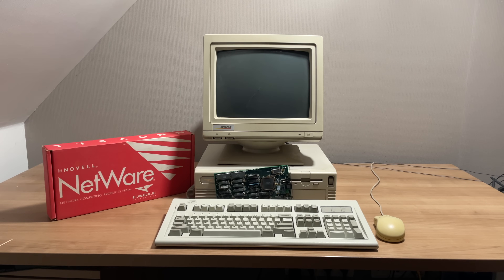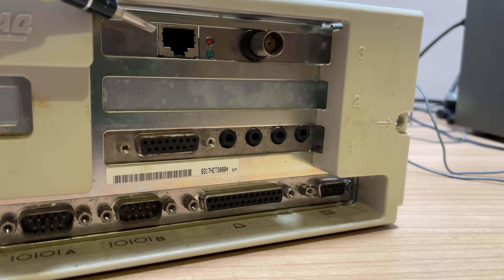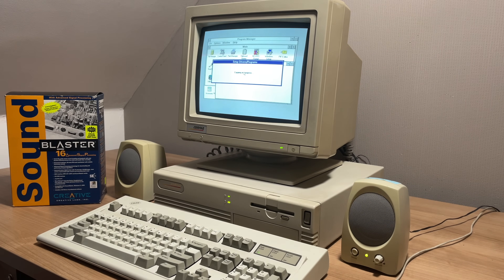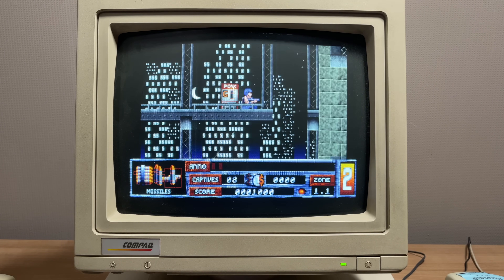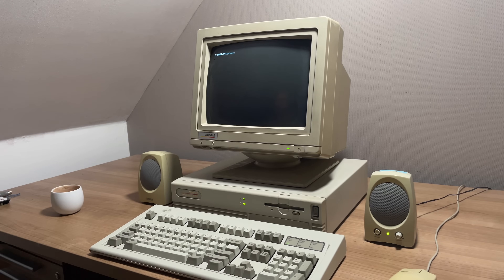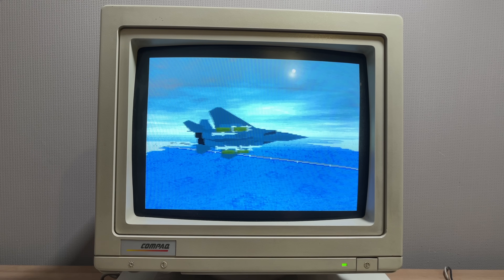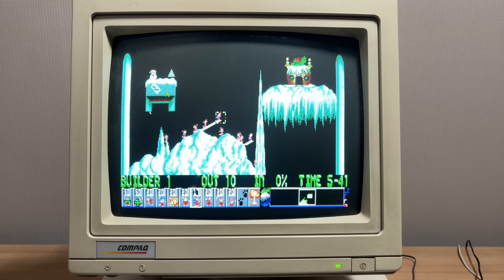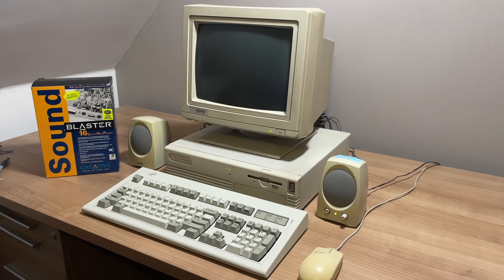SoundBlaster & DOS Games : 1993 Nostalgia Part 1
In this video we're taking a trip down memory lane with our 1993 Compaq 486.
We'll add a Soundblaster 16 soundcard and play some games !

00:00:00 - Intro
00:00:36 - The Soundblaster card
00:02:30 - Soundcard Installation
00:03:01 - Speakers
00:03:55 - Driver installation
00:05:23 - Alien Breed
00:06:27 - Alien Carnage
00:07:06 - Bram Stoker's Dracula
00:08:33 - Cannon Fodder
00:09:25 - Dune II
00:10:58 - Epic Pinball
00:11:15 - F15 Strike Eagle III
00:13:34 - Formula One Grand Prix
00:14:39 - Holiday Lemmings
00:15:40 - IndyCar Racing
00:16:47 - Jurassic Park
00:17:20 - Ken's Labyrinth
00:18:04 - Outro